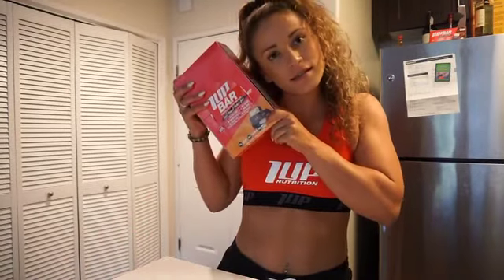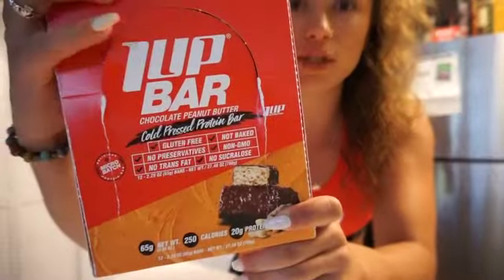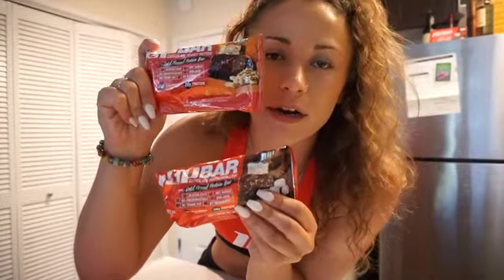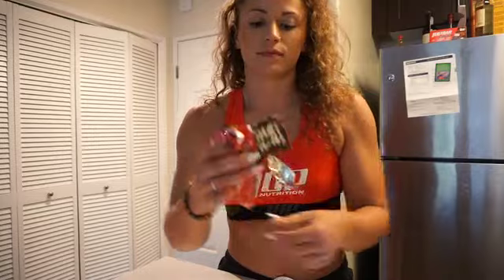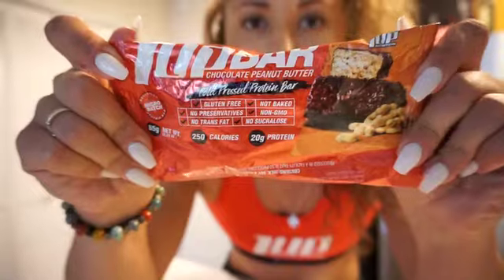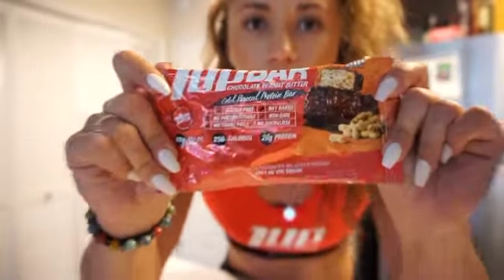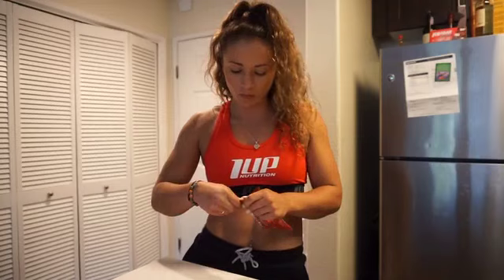1 UP Nutrition Protein Bar Review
Taste testing the amazing 1 UP Nutrition protein bars!
Flavors: Chocolate Marshmallow and Chocolate Peanut Butter

WHY their AMAZING:

- 18 to 20 grams of protein per bar
- gluten FREE
- no preservatives
- no trans fat
- no sucralose
- micro batch

ALL FOUR flavors are available now!

Looking for online health and fitness coaching? Need a personalized program? Looking for someone to hold you accountable?

Or shoot me an email with questions! Lets talk about your fitness goals: